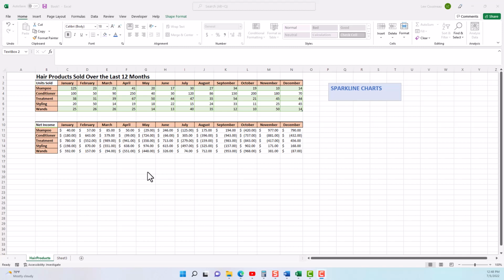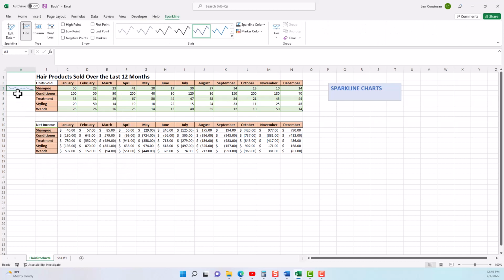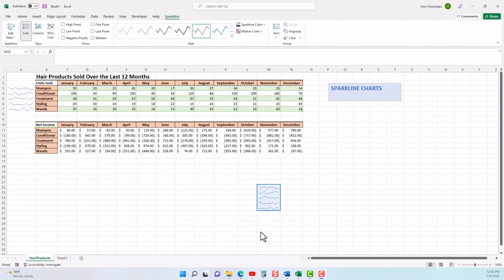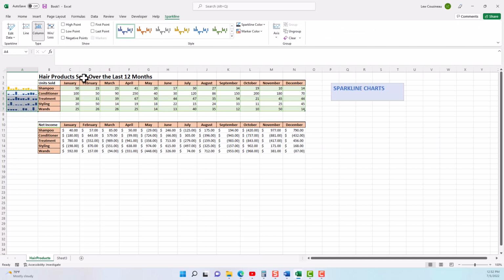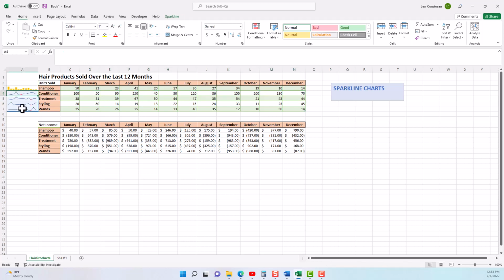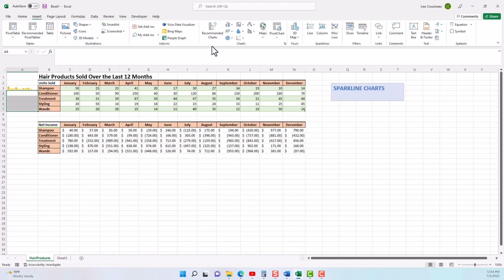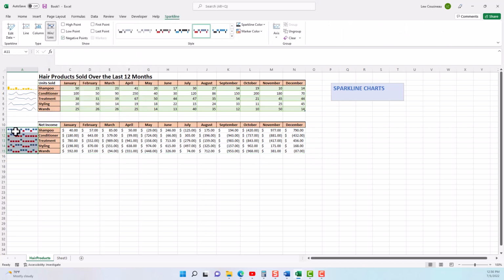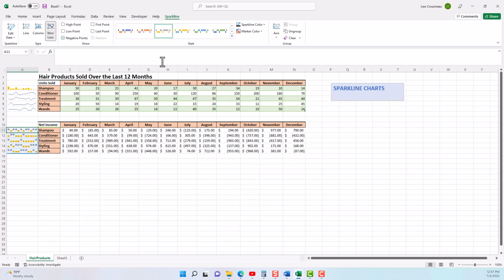CIS125E Sparkline Charts